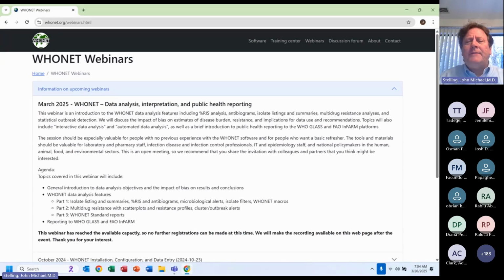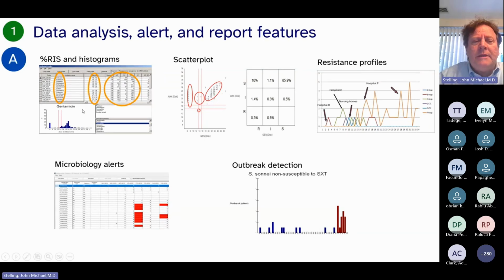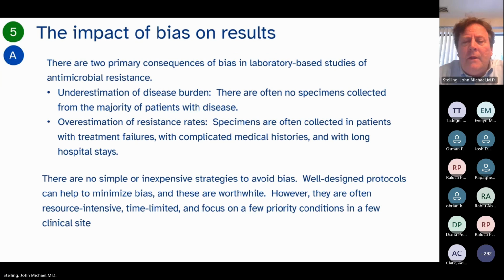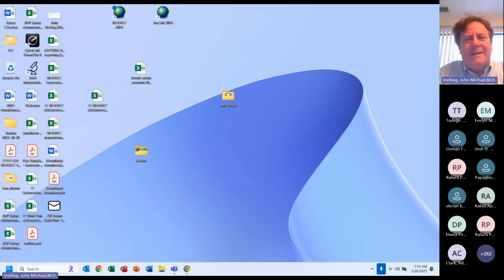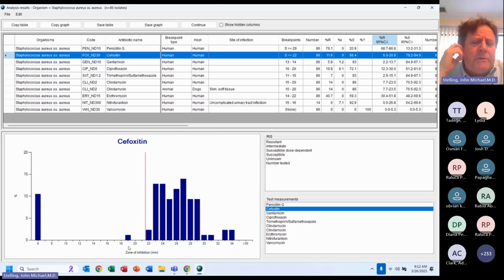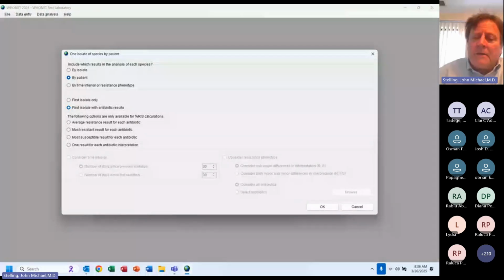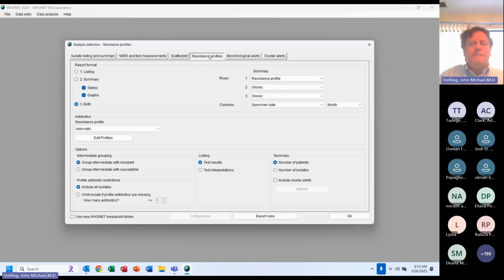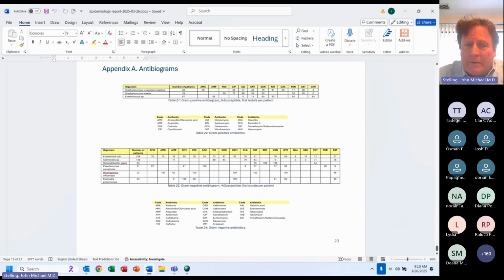WHONET - Data analysis, interpretation, and public health reporting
This webinar is an introduction to the WHONET data analysis features including %RIS analysis, antibiograms, isolate listings and summaries, multidrug resistance analyses, and statistical outbreak detection.  We will discuss the impact of bias on estimates of disease burden, resistance, and implications for data use and recommendations.  Topics will also include “interactive data analysis” and “automated data analysis”, as well as a brief introduction to public health reporting to the WHO GLASS and FAO InFARM platforms.

The session should be especially valuable for people with no previous experience with the WHONET software and for people who want a basic refresher.  The tools and materials should be valuable for laboratory and pharmacy staff, infection disease and infection control professionals, IT and epidemiology staff, and national policymakers in the human, animal, food, and environmental sectors.  This is an open meeting, so we recommend that you share the invitation with colleagues and partners that you think might be interested.

Topics covered in this webinar will include:
- General introduction to Data analysis objectives and the impact of bias on results and conclusions
- WHONET data analysis features
     - Part 1:  Isolate listing and summaries, %RIS and antibiograms, microbiological alerts, isolate filters, WHONET macros
     - Part 2:  Multidrug resistance with scatterplots and resistance profiles, cluster/outbreak alerts
     - Part 3:  WHONET Standard reports
- Reporting to WHO GLASS and FAO InFARM